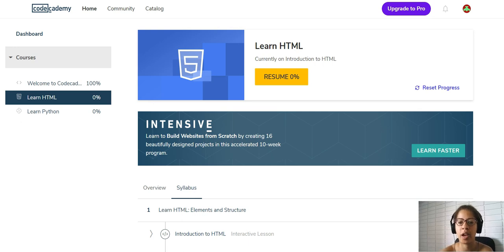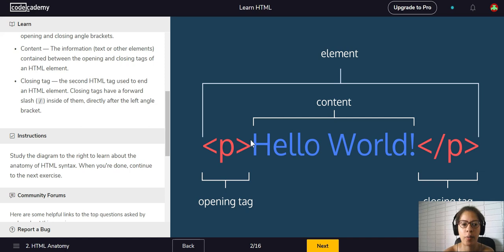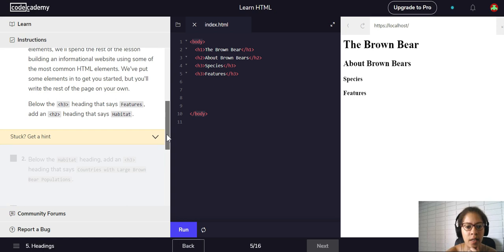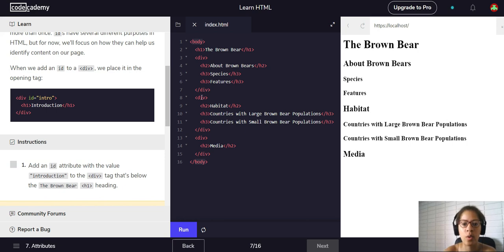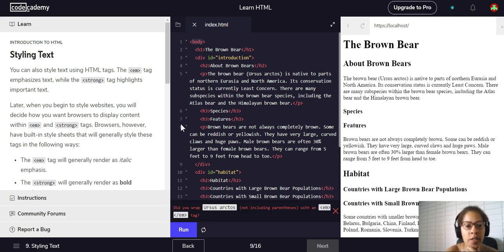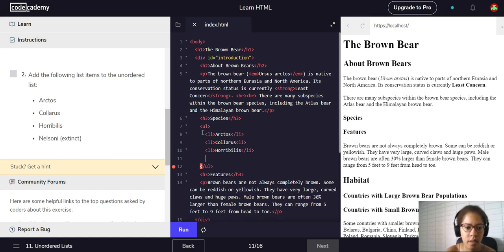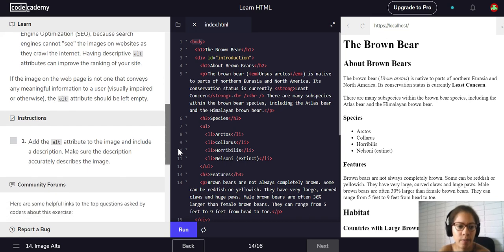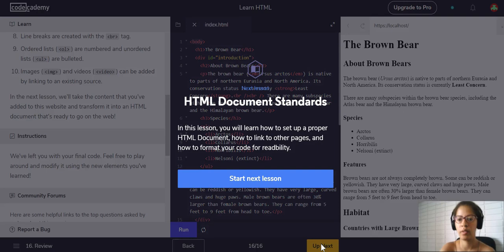Let's get started with HTML! ❤ | Ciphernoon 002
In this episode of Ciphernoon, we finish the first chapter of Codecademy's HTML lesson! Let's learn a bit every day so we can buidl!

HTML is a great place to start if you've never coded before. It's the backbone of how most of the internet is displayed! Try it out!